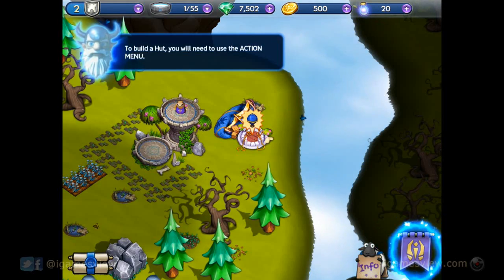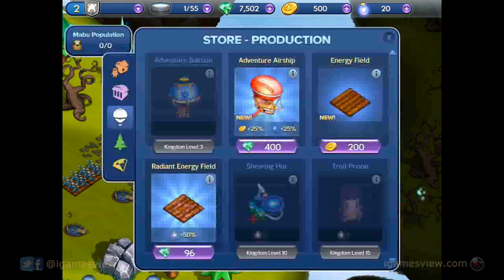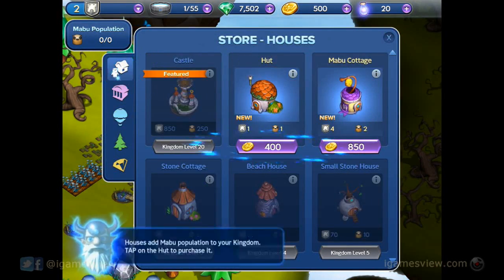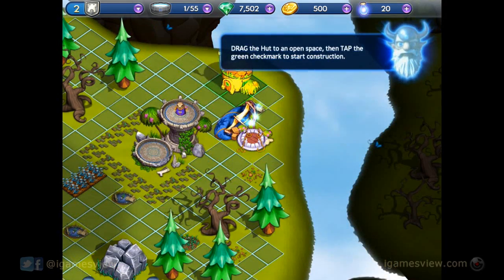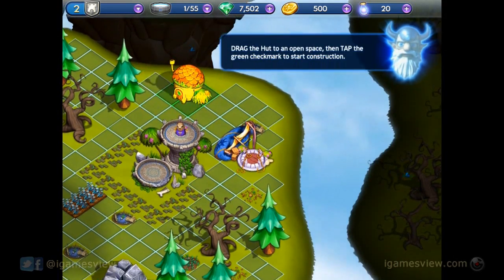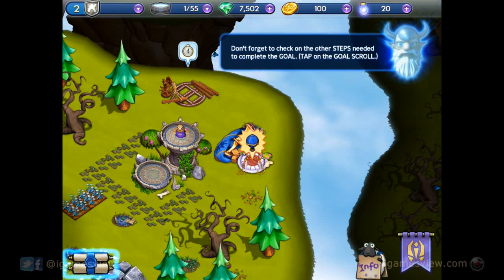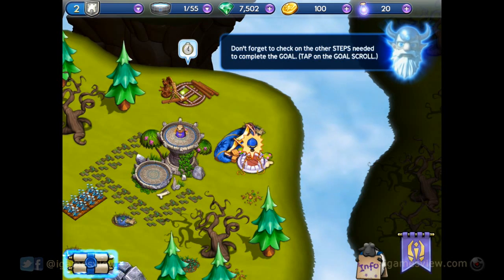Skylanders Lost Islands - iPhone & iPad Gameplay Video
Want to receive regular updates on free iPhone / iPad / iPod Game of the Day? Get started with the following official profiles of iGamesView.

Web (One stop gaming portal; created for gamers and developers)
You tube channel (25-50 Videos are uploaded daily)
Follow Us on Google Plus: iGamesView

Skylanders Lost Islands

Category: "Family", "Entertainment", "Simulation"

Description

Embark on an amazing adventure to the Lost Islands and help rebuild the once proud lands of the Mabu in this all-new Skylander experience that you can play for FREE on your iPad!

Skylanders Lost Islands fully supports Skylanders action figures in the game! Unlock your favorite characters in the game once and add them to your collection, then use them to explore the world on amazing adventures!

o Build and evolve your own magical island and customize a village of your own design
o Unlock over 35 unique Skylanders and rank them up to help you in your goals
o Help characters in your village and earn rewards along the way as you send Skylanders on amazing adventures and feats!
o Explore many islands full of surprise and mystery
o Level up through the game to unlock new items and customize your lands
o Supports your physical Skylanders toy collection— import them into the game to bring them to life in the Lost Islands
o Amazing art and HD graphics optimized for the Retina display
o More features added all the time!

Get ready for an amazing adventure in Skylands! Hurry! The Skylands and Mabu need your help!

By downloading, installing or using this App, you agree to Activision's privacy policy, as may be updated by Activision from time to time. to view Activision's privacy policy.